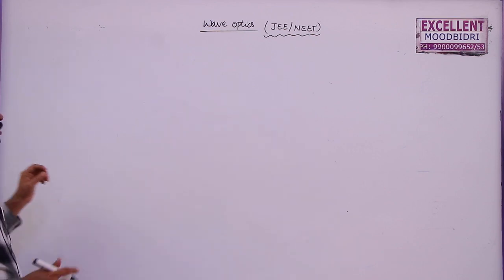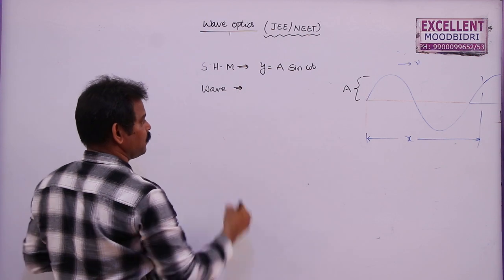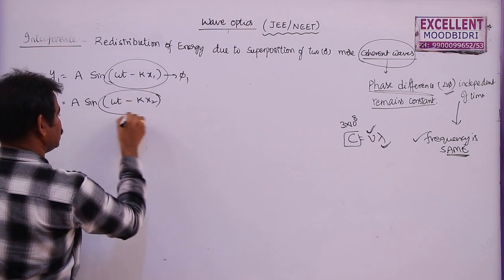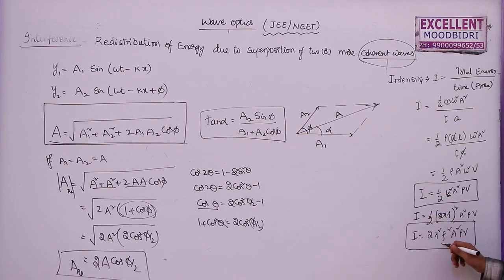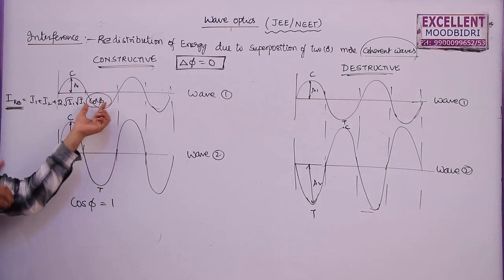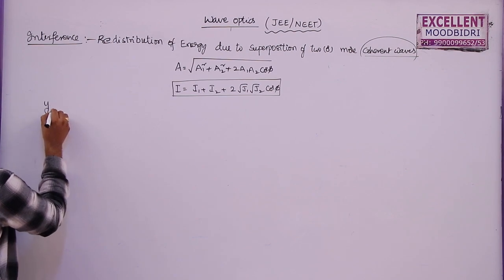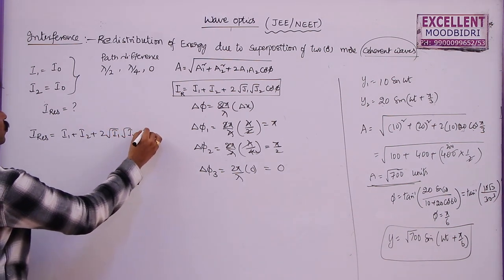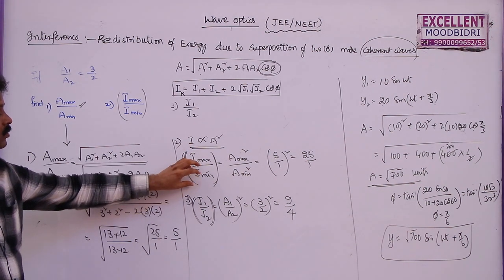68) WAVE OPTICS INTRODUCTION